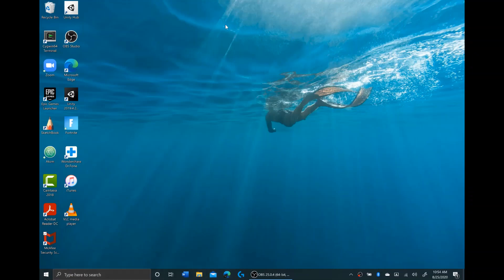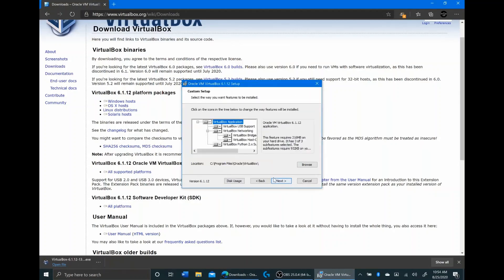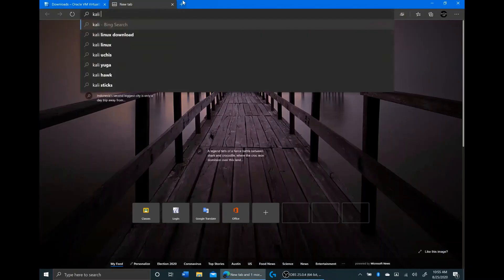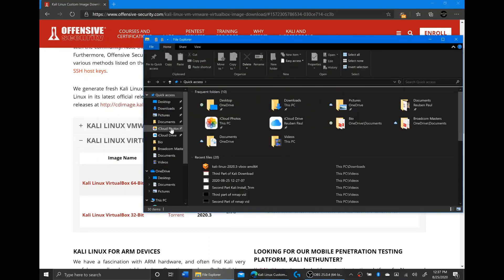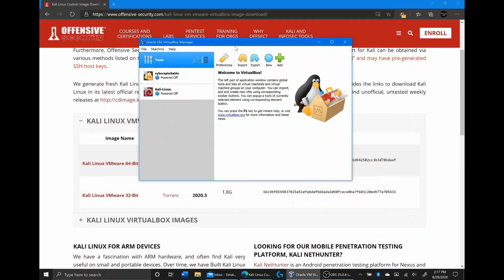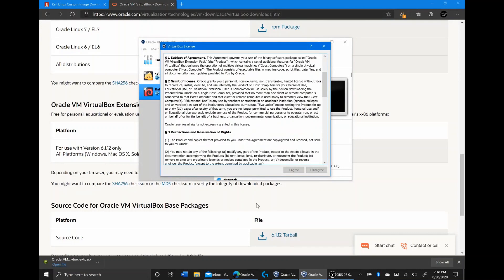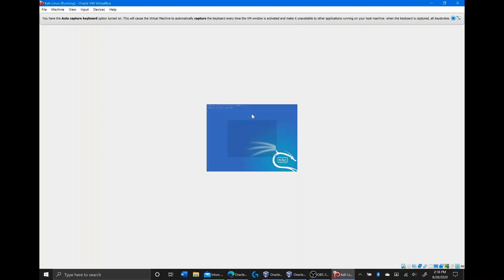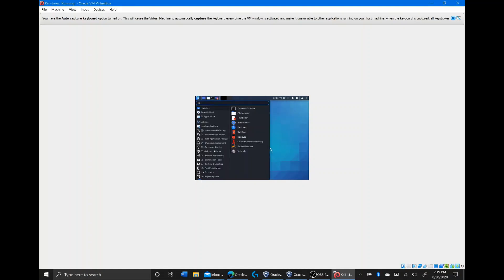How to Install Kali Linux 2020 IN UNDER 10 MIN - NO ERRORS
In this video Reuben Paul (RAPst4r) quickly explains how to install Kali Linux onto virtual box